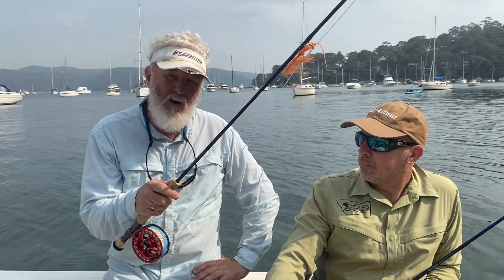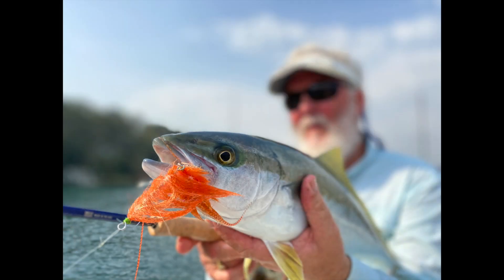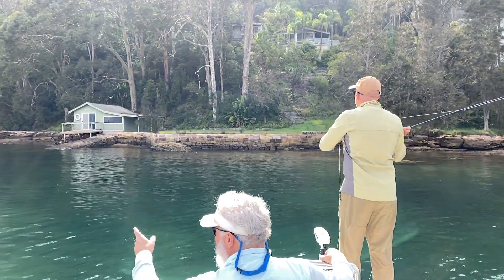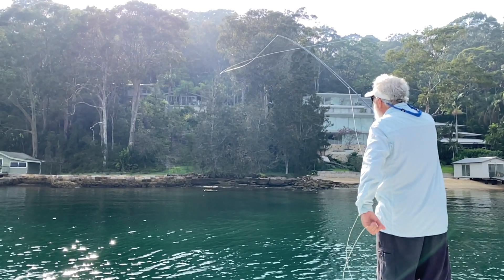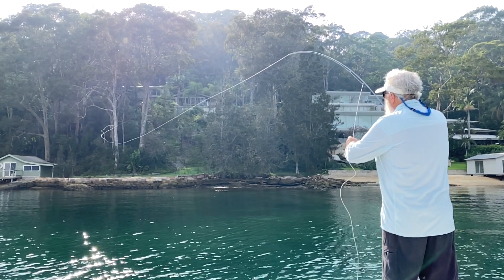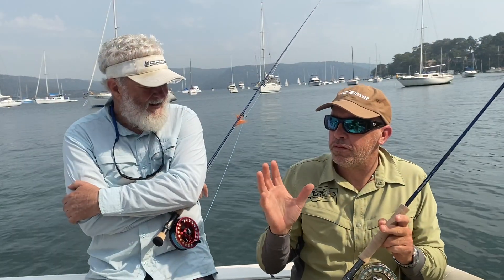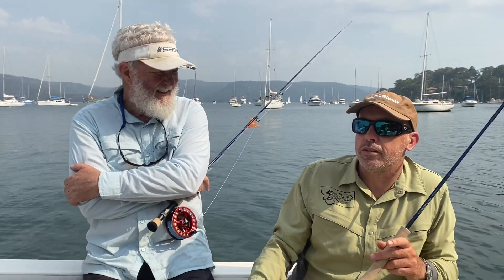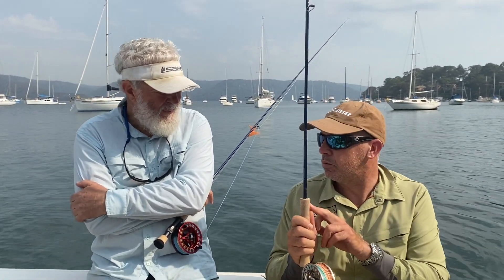Peter Morse and Justin Duggan fish the Sage Maverick.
Fishing and casting the Sage Maverick 890 on Sydney's Pittwater with Sydney based fishing guide Justin Duggan and Sage ambassador and Master Fly Casting Instructor Peter Morse.